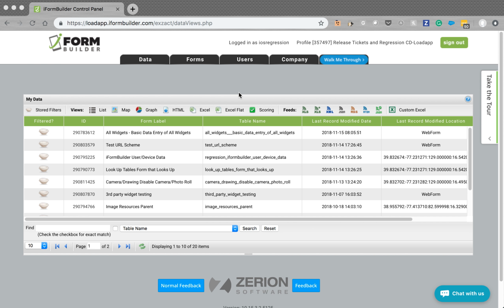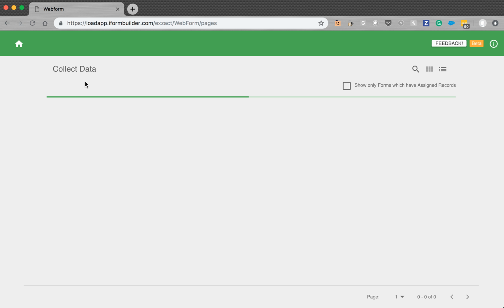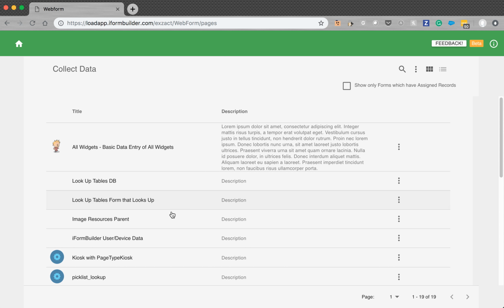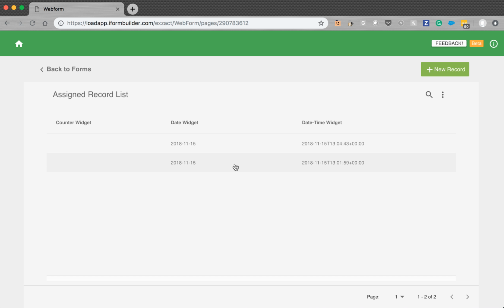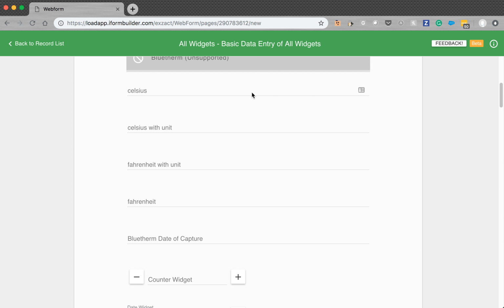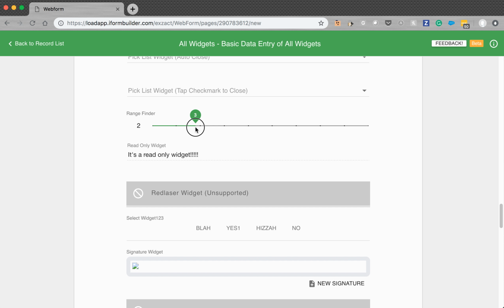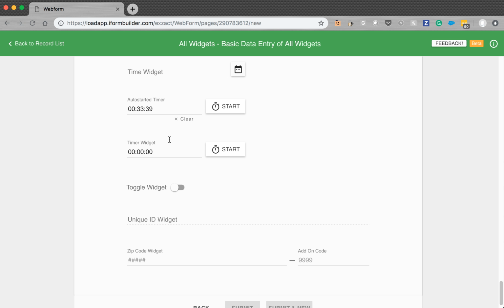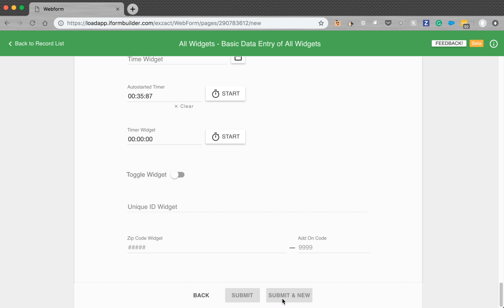WebForms 2.0 Overview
WebForms are here and All your forms now run on the Web in addition to your iOS and Android Devices. To learn more head over to our help center!